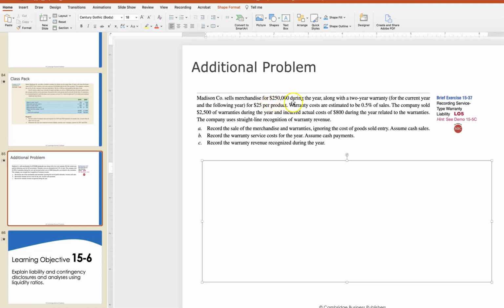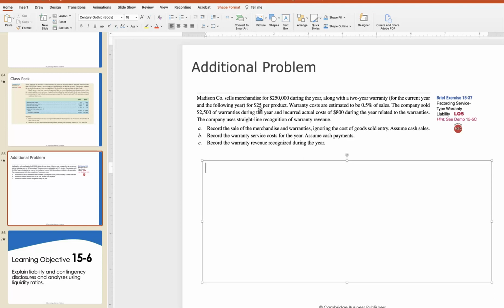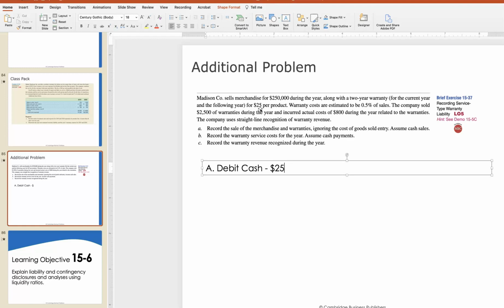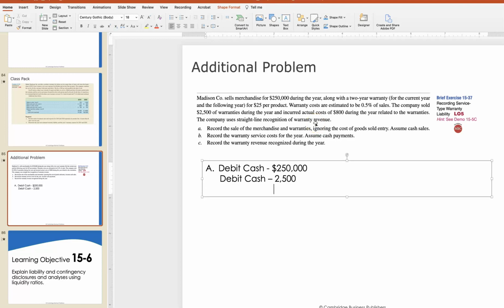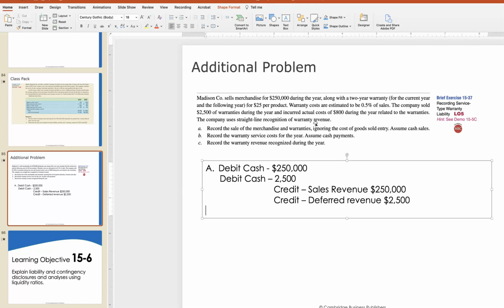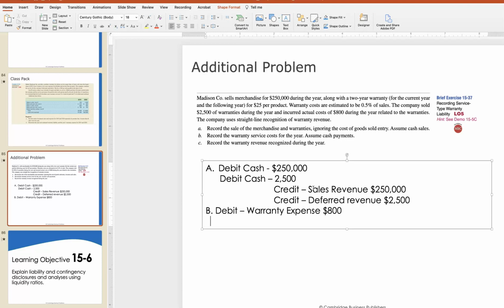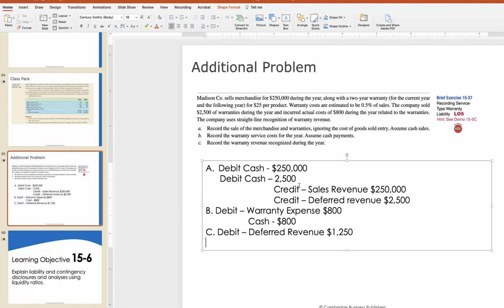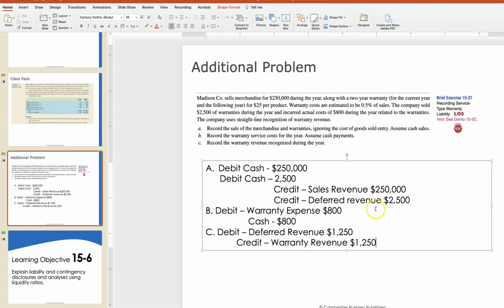Accounting for a Service Type Warranty